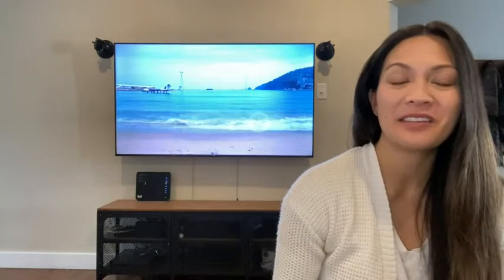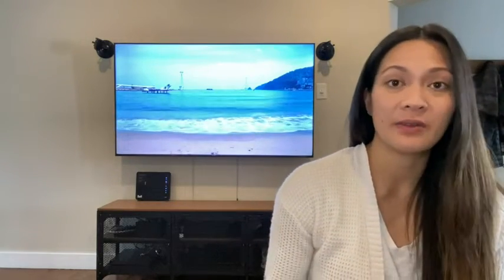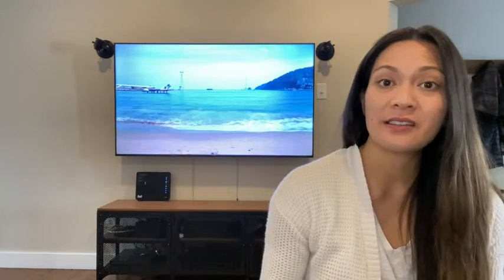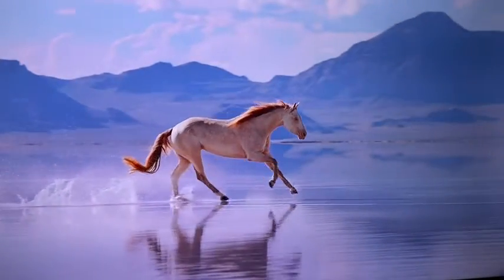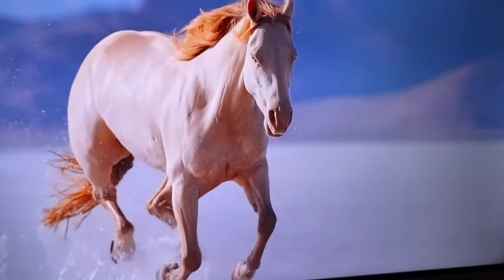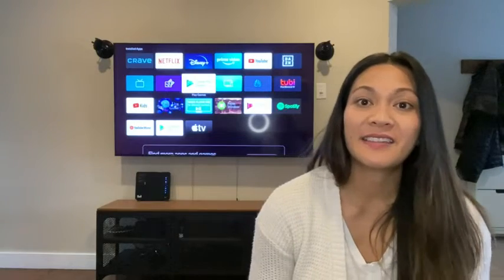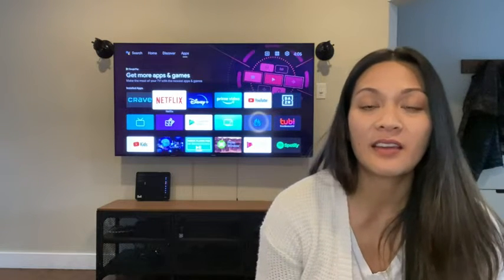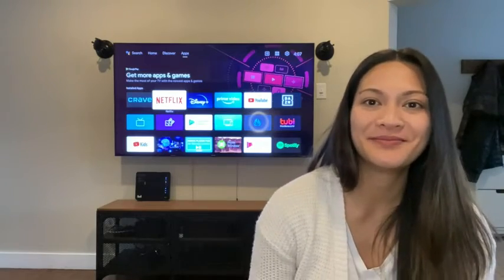Our Point of View on Hisense 65 Inch 4K Smart TVs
(Commissionable Links)
about this PRODUCT:
4K ULED: Like great, but better. The 65U6G has our exclusive ULED technologies. They boost color, contrast, brightness, motion… we could go on. It's the TV your old TV wants to be.
Quantum Dot Wide Color Gamut: See over one billion shades. Quantum Dot produces purer, richer, more brilliant colors than a regular LCD TV. We could get into the science. But it's a lot easier to say it makes every day look like the 4th of July.
Dolby Vision and Dolby Atmos: Dolby Vision HDR picture and Dolby Atmos sound are cinema technology for your home. They provide amazing realism you can see and hear in every scene.
Peak Brightness/Full Array Local Dimming Zones: The higher the nit rating, the brighter the screen. Most laptops are between 200-300 nits. Anything over 500 nits is extremely good. This is 600 nits peak brightness across 60 local dimming zones.
FilmMaker Mode: This technology is a collaboration between filmmakers, studios, electronics companies, and the UHD Alliance. It disables post-processing and preserves correct aspect ratios, colors and frame rates to display content as it was intended.